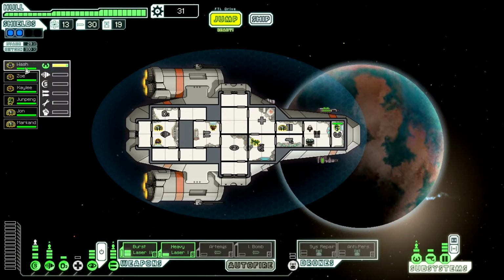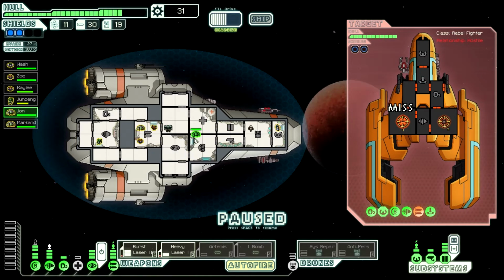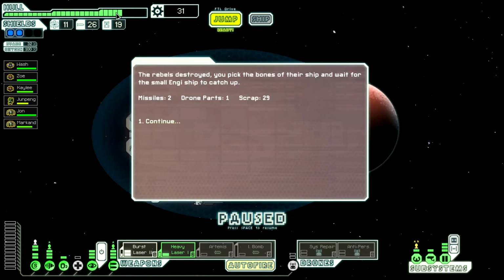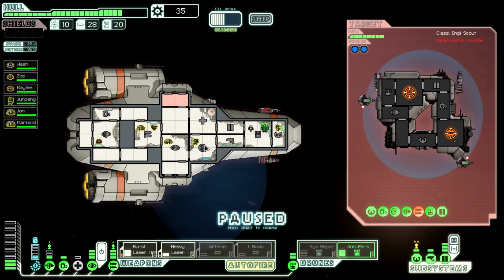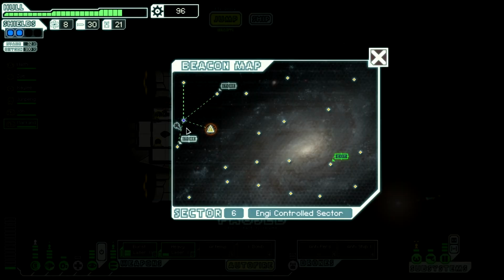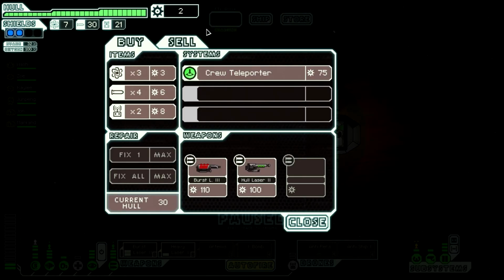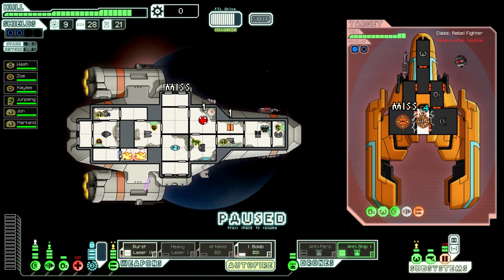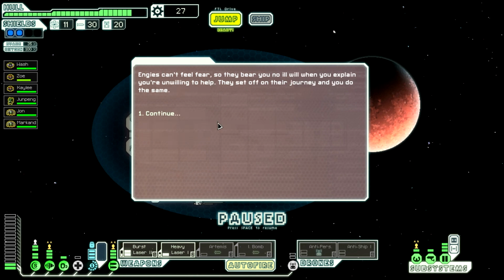[P1LP2] FTL Adventures episode 12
After a brief hiatus, the crew of Serenity is ready to get back to the job of blowin. shit. up.

About Player 1 Loves Player 2: We are two dudes that love each other and also video games.

You are totally rad, you know that? It's true!